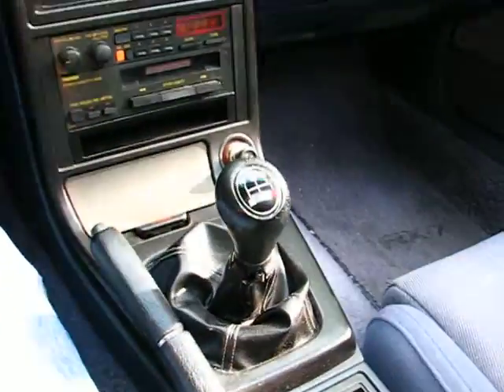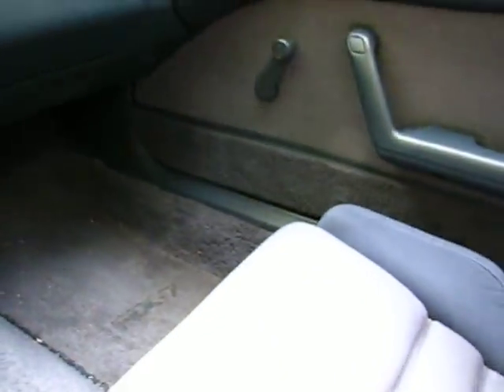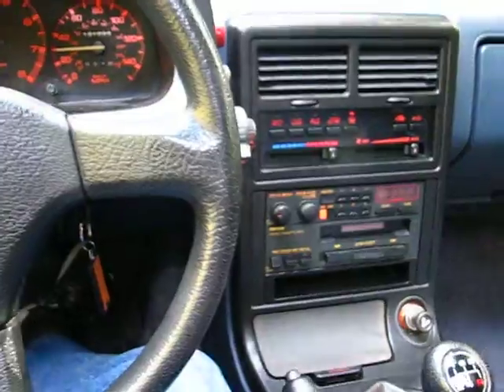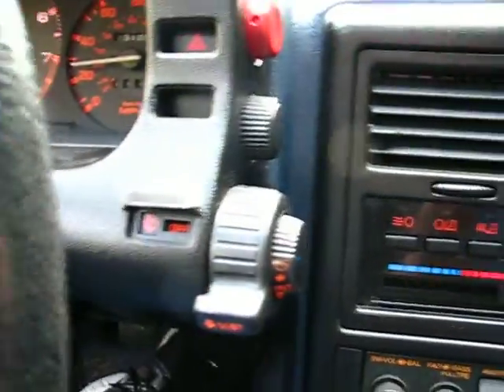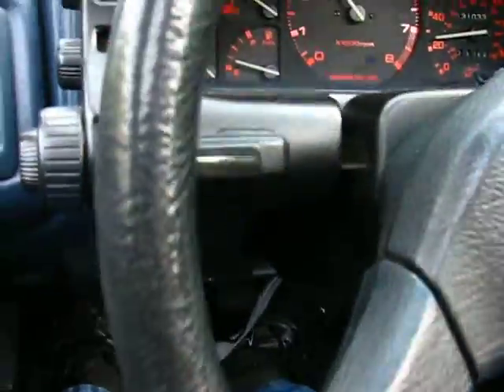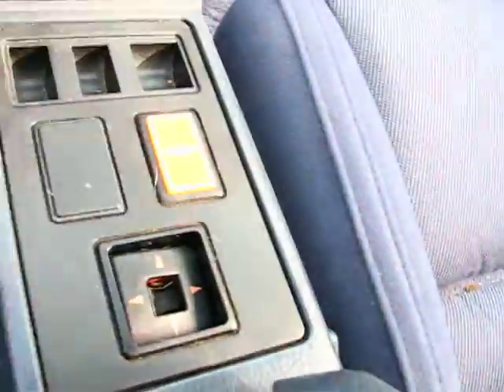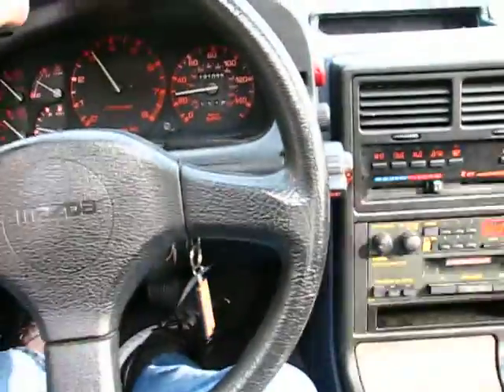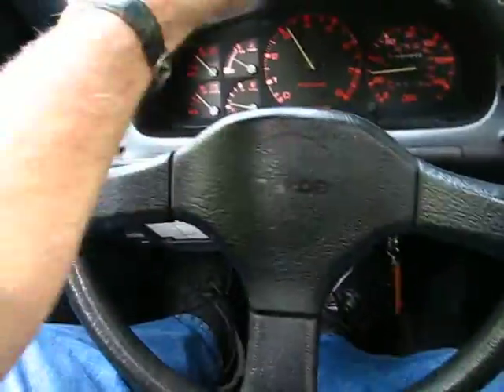3 - Winding down the RX 7 drive